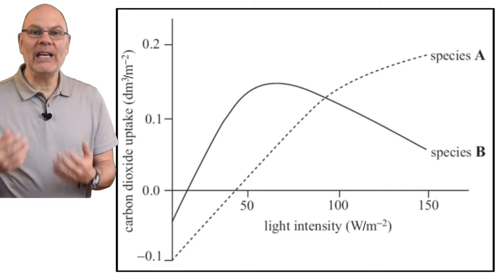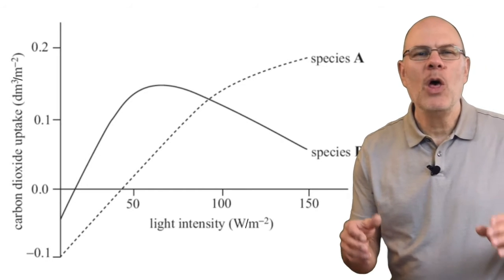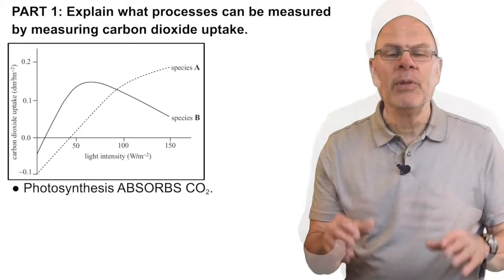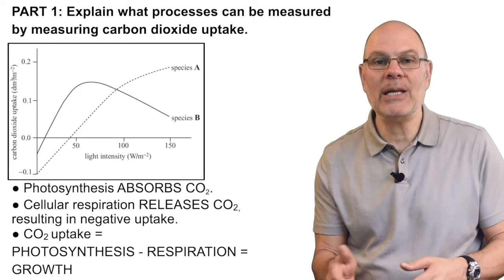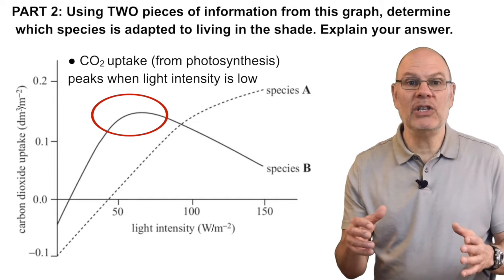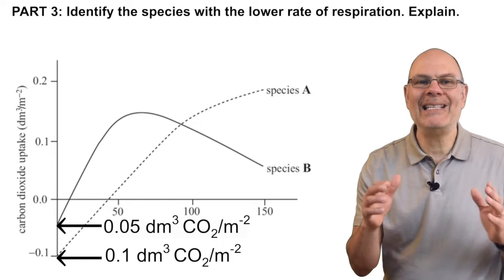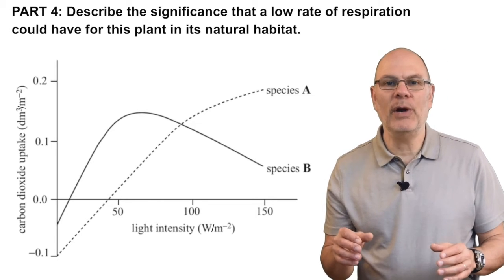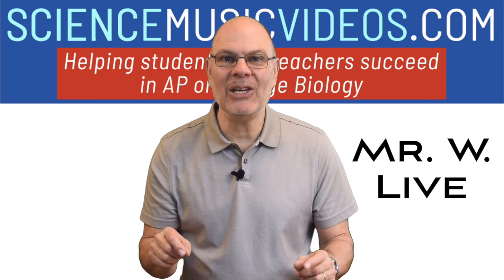AP BIO Exam Question of the Day # 2, Photosynthesis, Respiration, and Carbon Dioxide Uptake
The second in a series of guided practice questions that will set you up for a 4 or a 5 on this year's AP Bio exam.

Review with Mr. W live: every Tuesday and Thursday, 2pm PST, until the AP exam.

The video is a practice FRQ that guides you through a graph showing the relationship between carbon dioxide uptake and light intensity in two plant species, only one of which is shade-adapted.  The video shows Mr. W explaining a response to this four part question:

PART 1: Explain what processes can be measured by measuring carbon dioxide uptake.
PART 2: Using TWO pieces of information from this graph, determine which species is adapted to living in the shade. Explain your answer.
PART 3: Identify the species with the lower rate of respiration. Explain how this can be determined from the graph.
PART 4: Describe the significance that a low rate of respiration could have for this plant in its natural habitat.